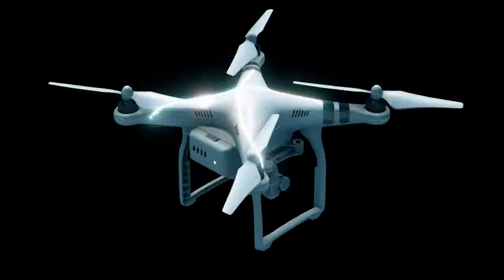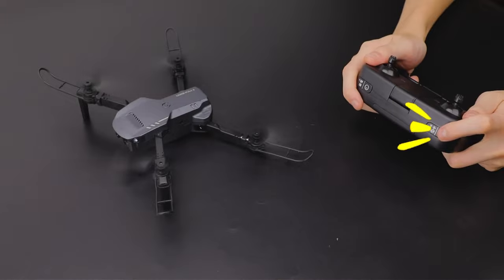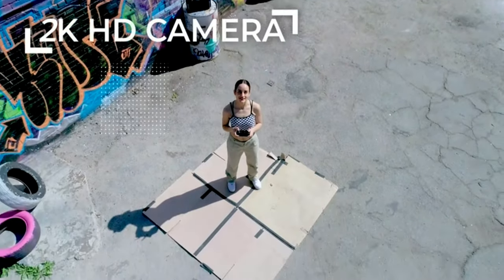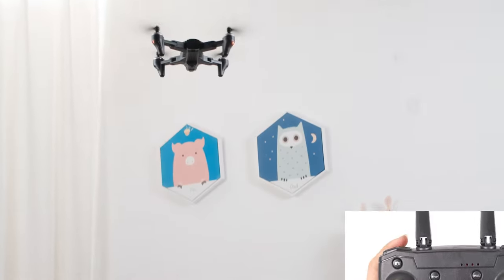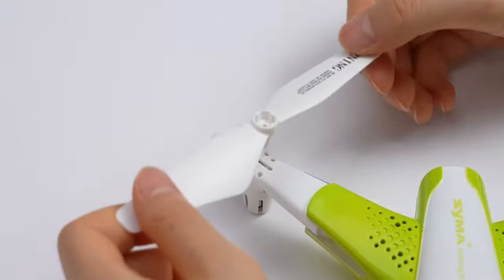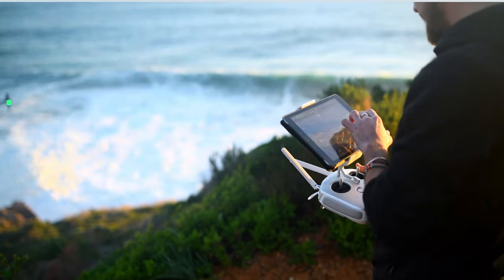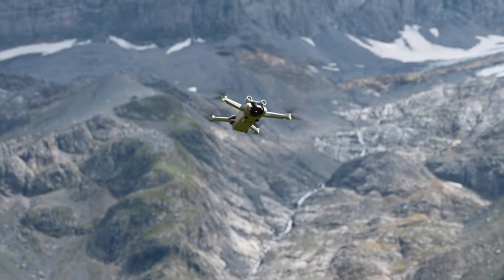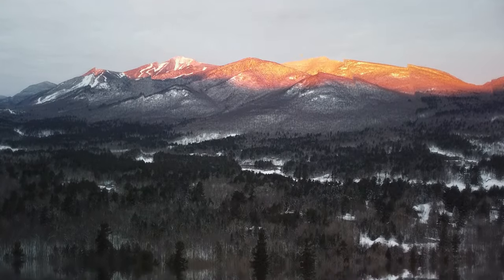✅Best Drones Under $200 2024 -✅ Watch This Before You Buy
US:
RADCLO Mini Drone
DEERC D10
SYMA Drone
Contixo F22 FPV Drone
Holy Stone HS175D RC

UK:
DJI Mini 3 Pro
DEERC D10 Foldable Drone
Syma Foldable GPS Drone
contixo F22 FPV Foldable Drone
Holy Stone HS175D

Discover the skies without breaking the bank! Dive into the world of affordable aerial exploration with our video to the Best Drones Under $200. Join us for practical advice, top picks, and a community of drone enthusiasts. Elevate your drone game without emptying your wallet!

Hope you enjoyed my Best Drones Under $200 2024 video.